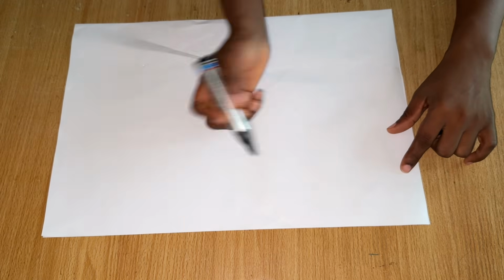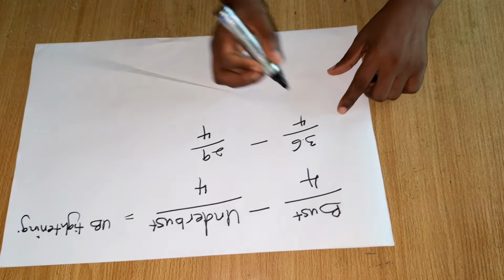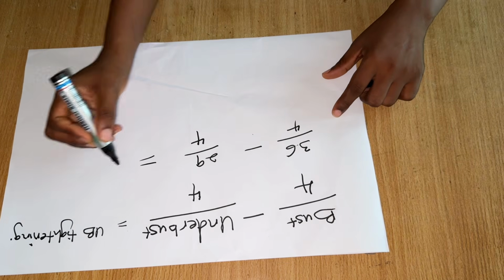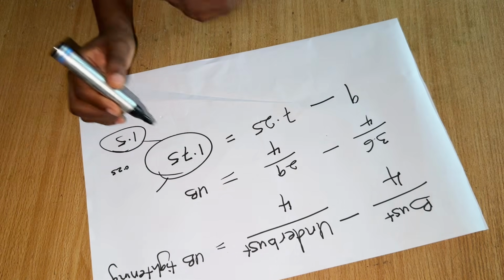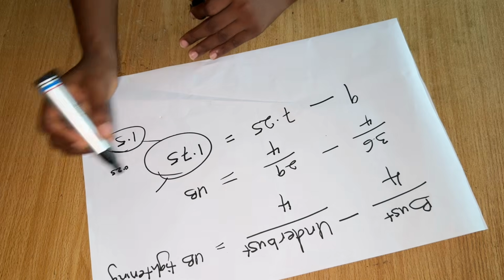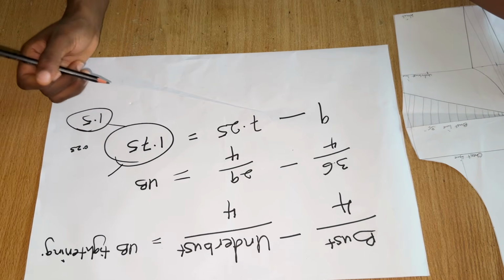How To Calculate Your UNDER-BUST Tightening For Different BUSTIERS | Two Quick Methods.